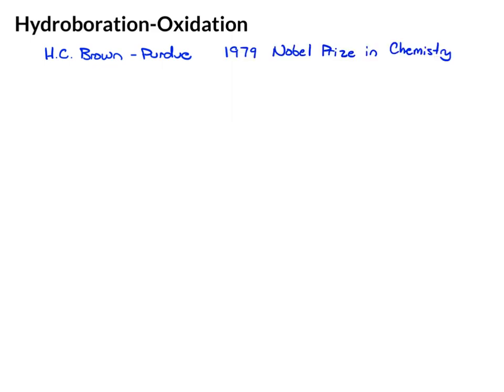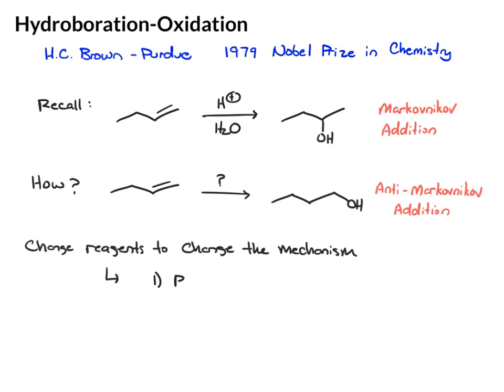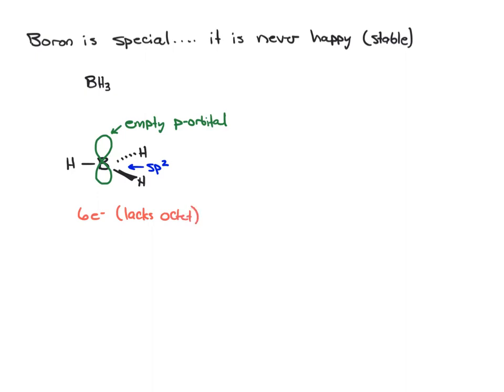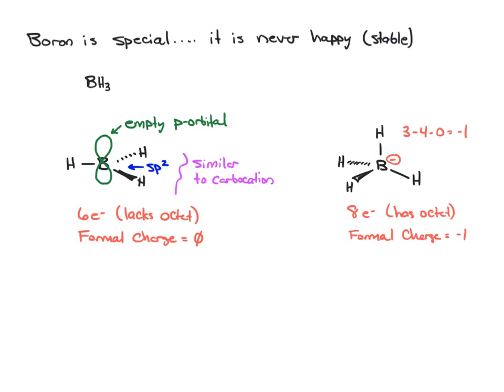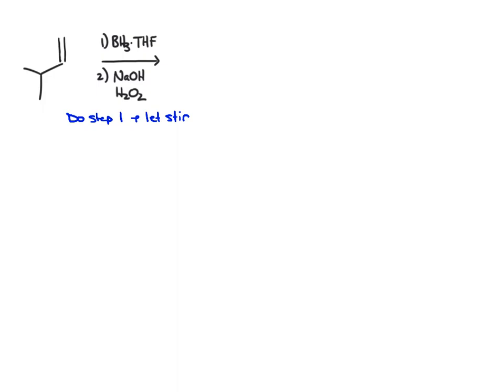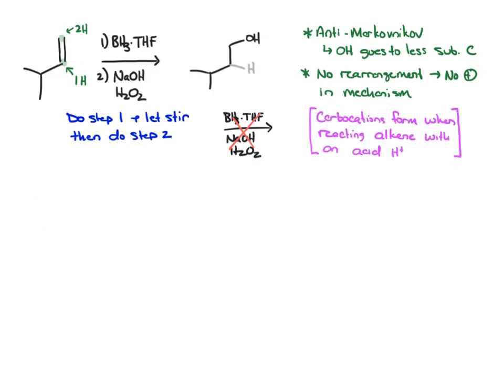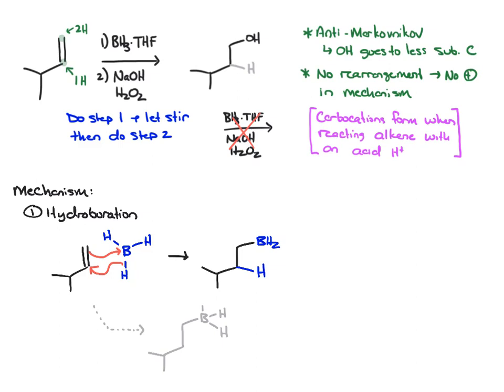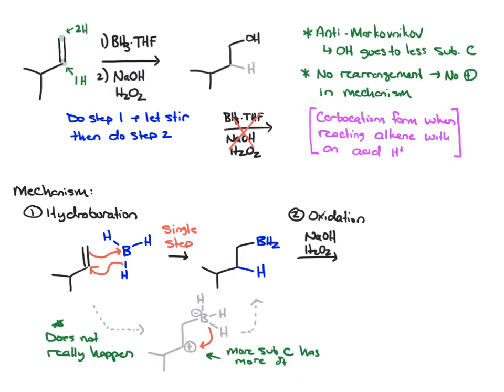Hydroboration-Oxidation of Alkenes